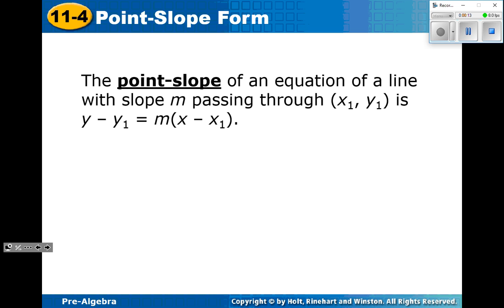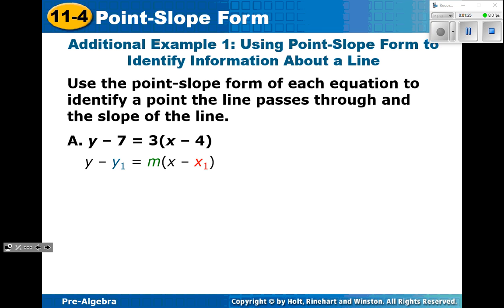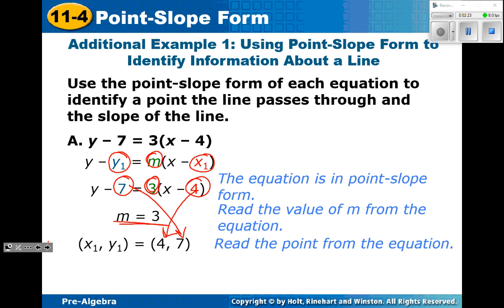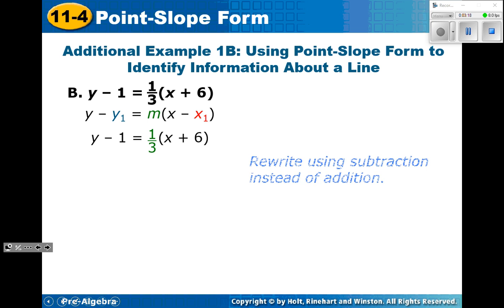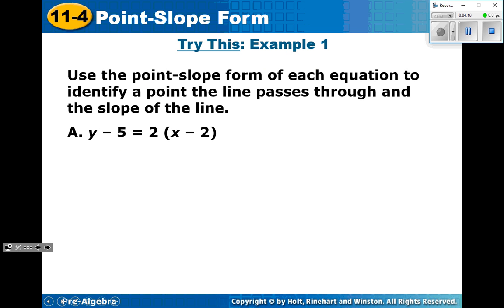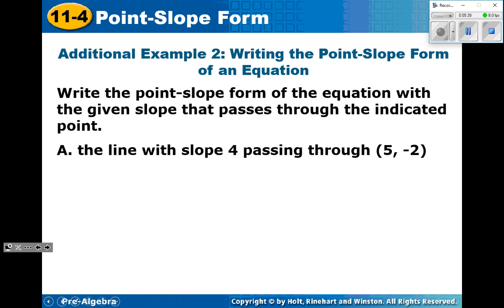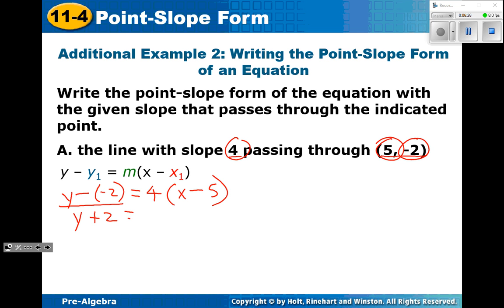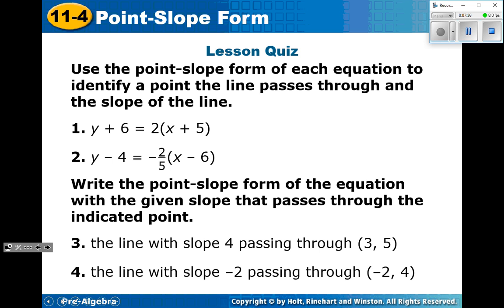Pre-Algebra 11.4 Point Slope Form